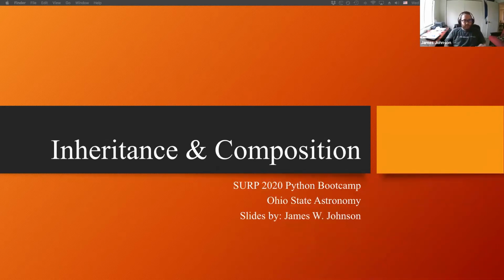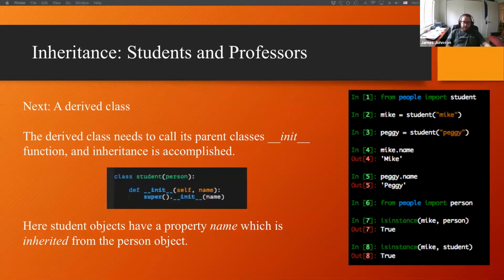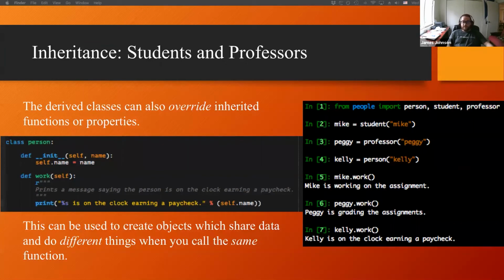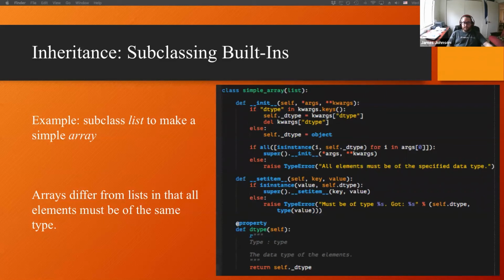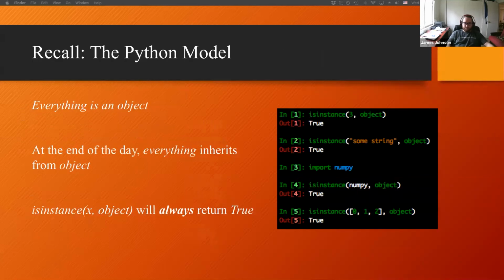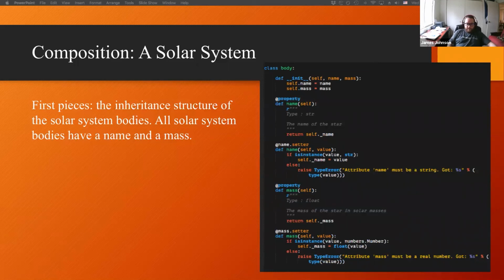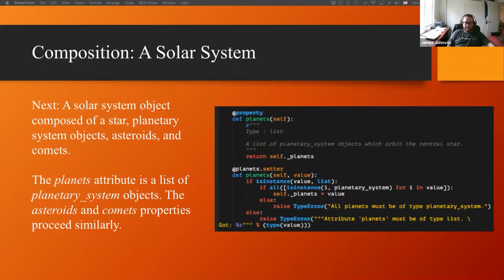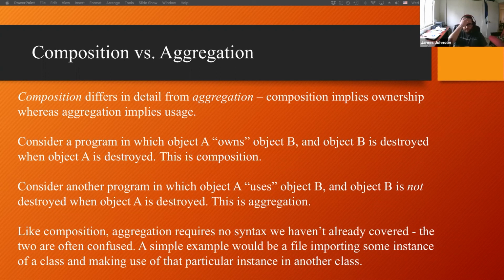Session 5 - Astronomy Python Bootcamp - Summer 2020